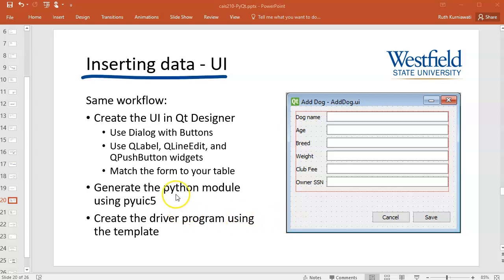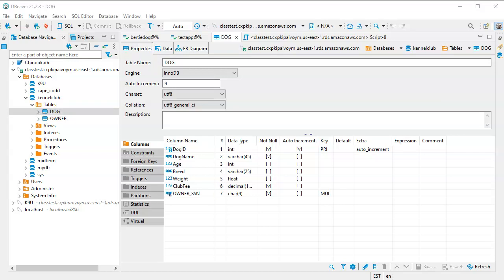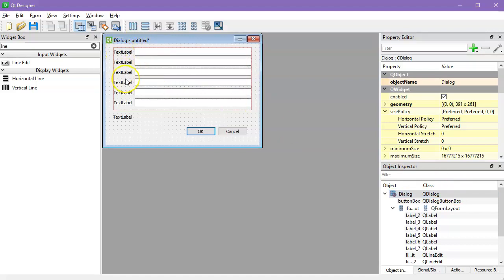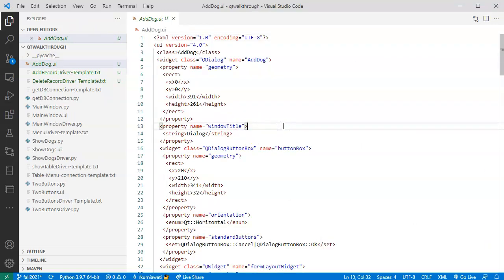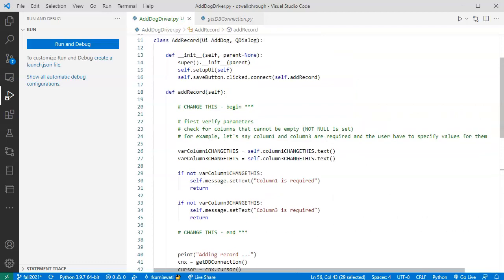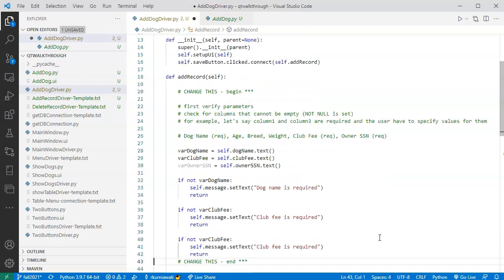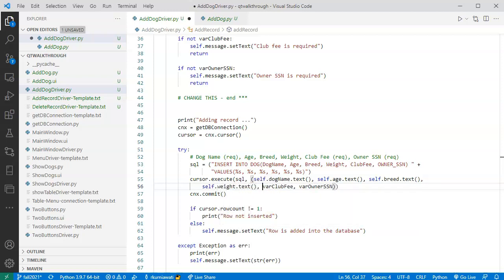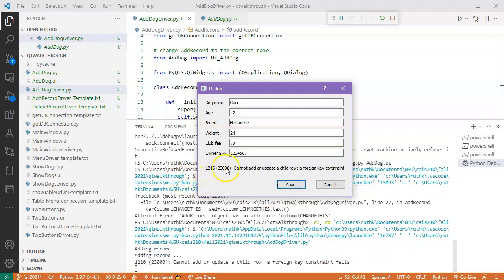Add record GUI using Python and Qt GUI library